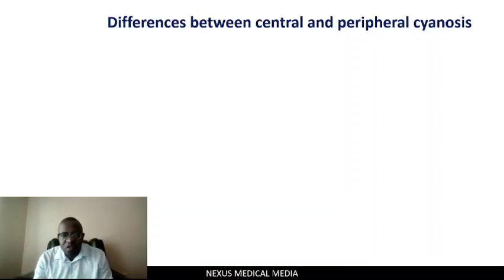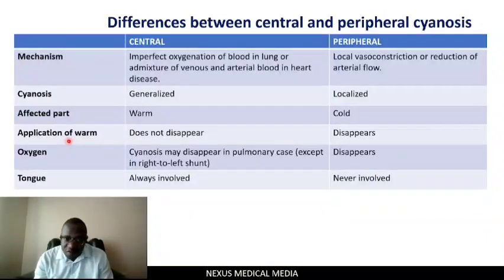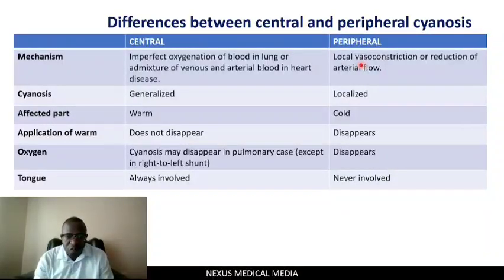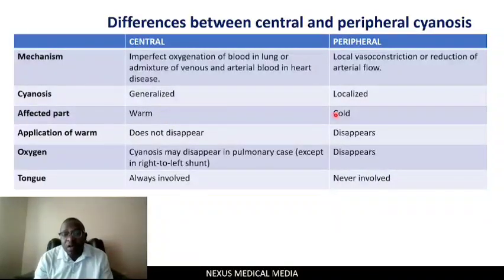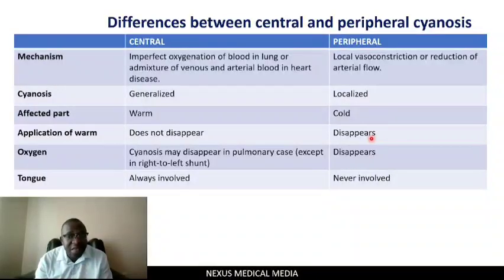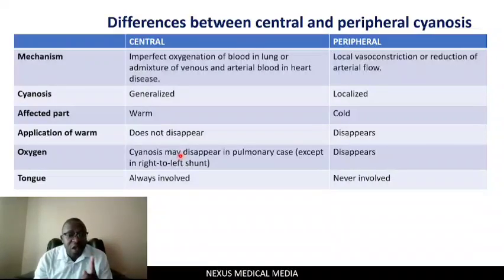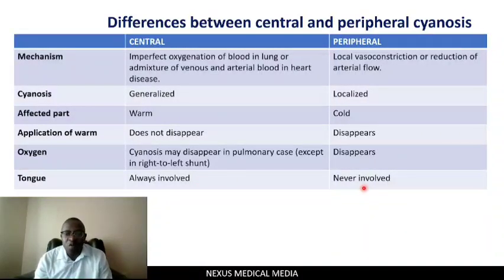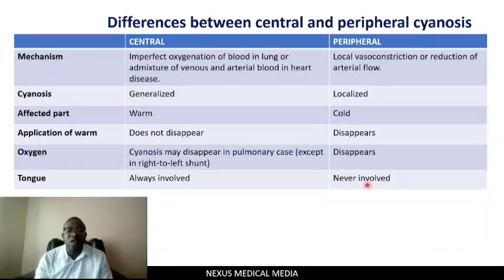Cyanosis 4/4 |Central vs Peripheral cyanosis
Clinical Examination basic concepts